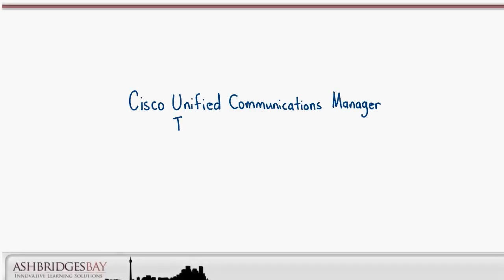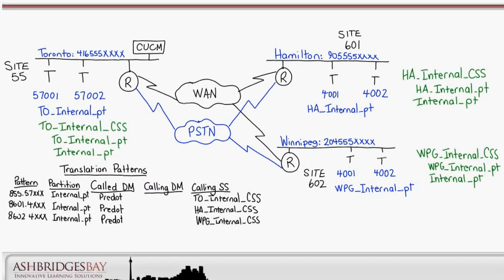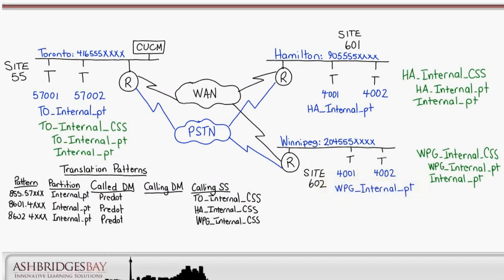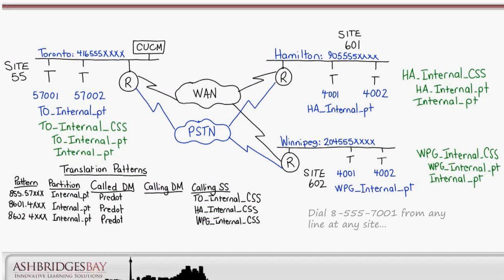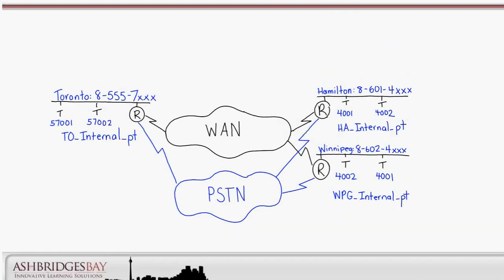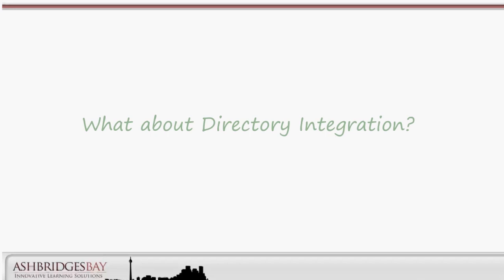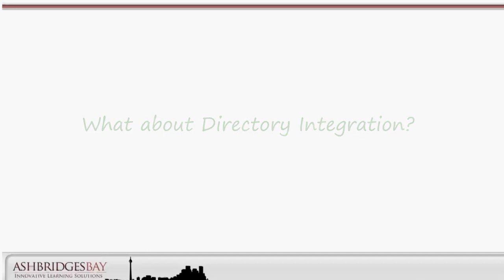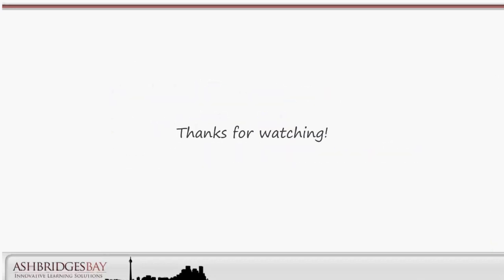Internal Dial Plan Part 2: Problems with Configuring Extensions on Lines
I have multiple sites with overlapping extensions. Some sites use 4-digit and others 5-digit dialing. How can I build an internal dial plan so that my numbering is simple and intuitive and users can use abbreviated dialing at their sites.

This whiteboard drawing is the second in a series presenting a simple and intuitive approach for building an internal dial plan that meets those requirements. This second drawing presents problems with the simple strategy presented in our first drawing: Configuring Extensions on Lines. Simplest isn't always the best.